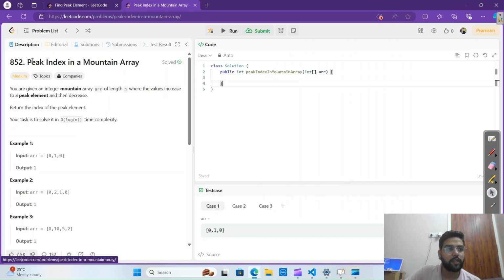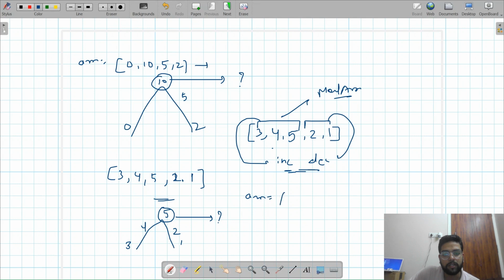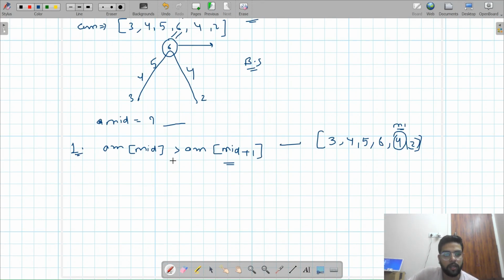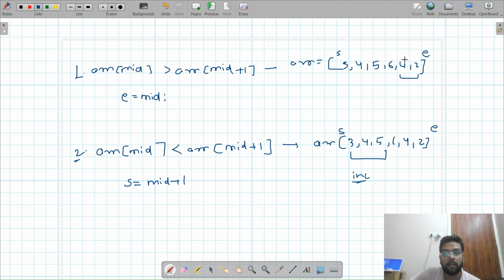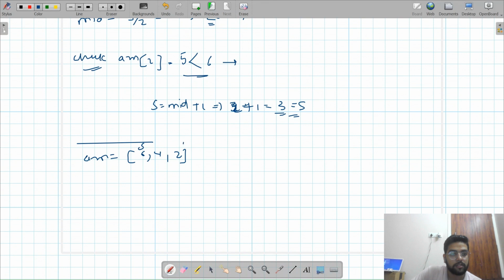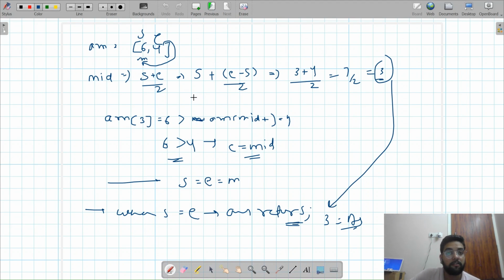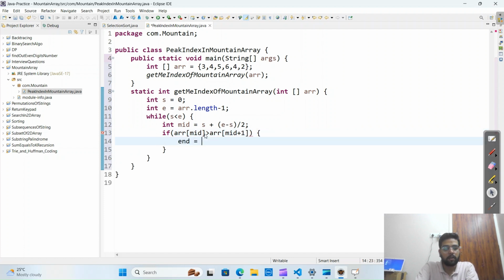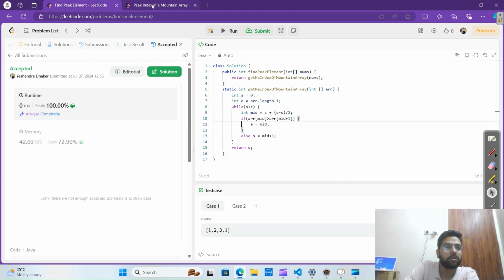Amazon, Microsoft Peak Index Mountain Array / Biotonic Array Binary Search Problems| DSA for FAANG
"No notes required"